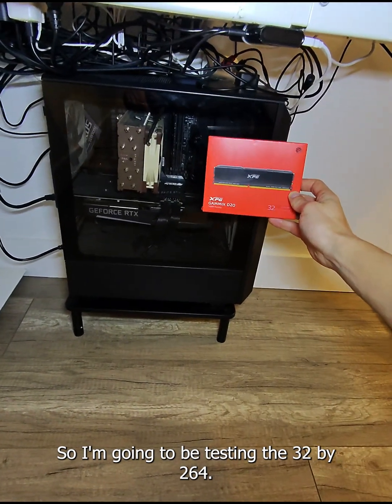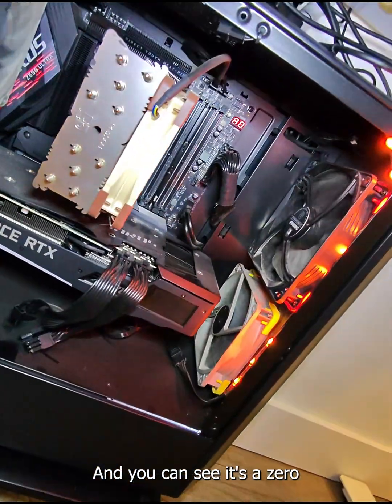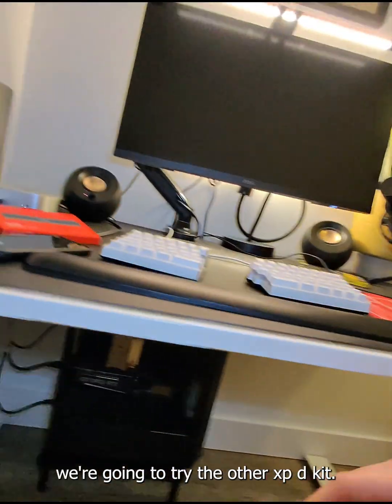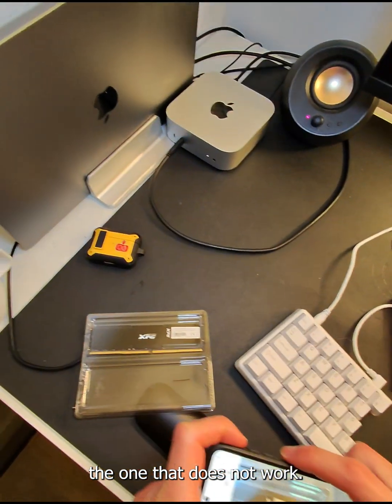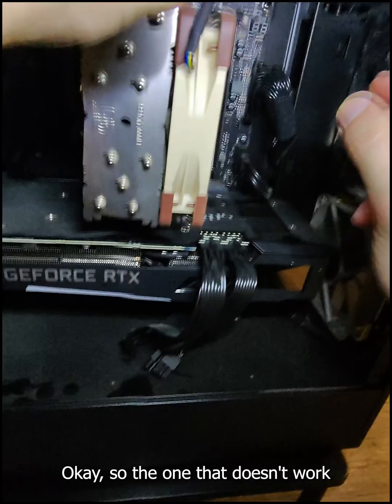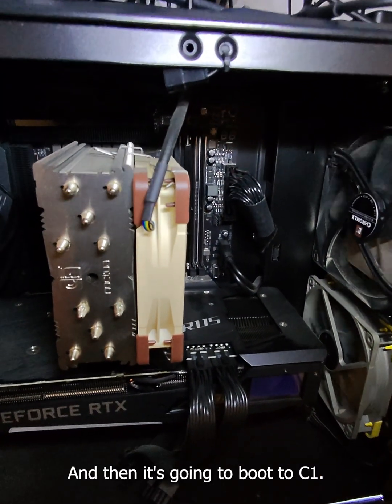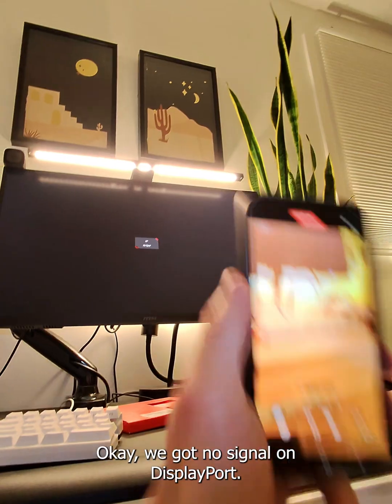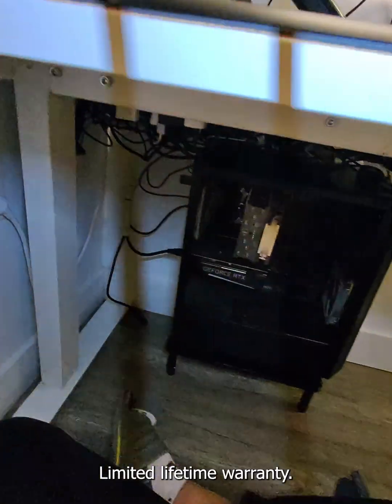XPG DDR4 RAM Comparison: Working vs Defective Module (Z590 Motherboard C1 LED Error Code)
In this diagnostic demonstration, I compare two XPG RAM modules to show what happens when you have a faulty memory stick. The working module (serial #10332) boots normally into Windows, showing the expected A0 debug code. When testing the suspected faulty module (serial #10653), the motherboard displays error code C1 and fails to boot with no display output. The video clearly shows the difference in behavior between the two modules on the same Gigabyte Z590 motherboard, making it easy to identify the defective RAM that needs warranty replacement. Perfect for troubleshooting similar memory issues or verifying RAM functionality.

c1 error code on gigabyte motherboard